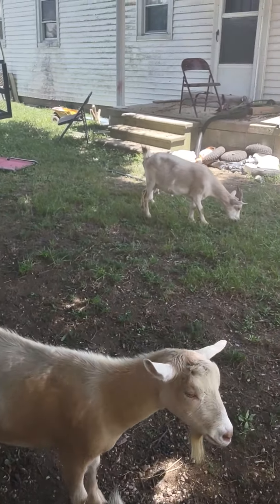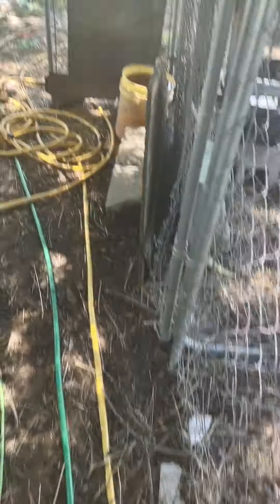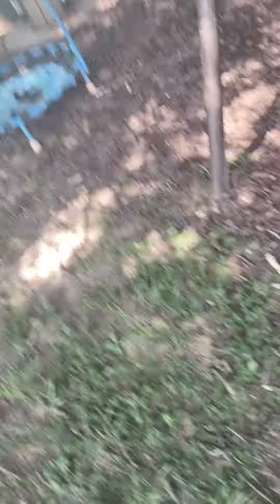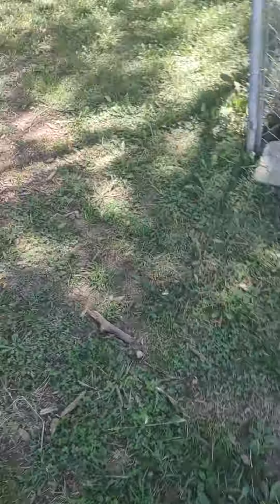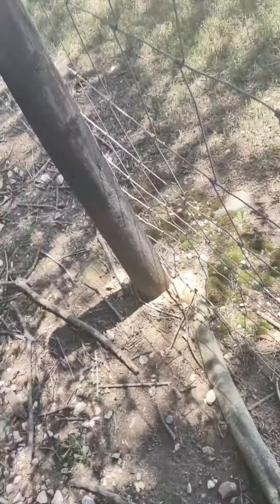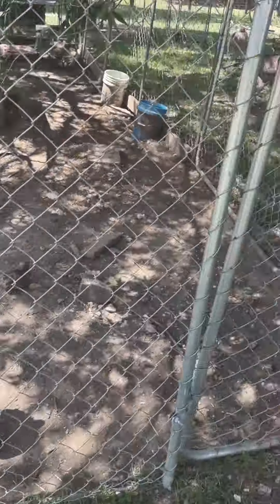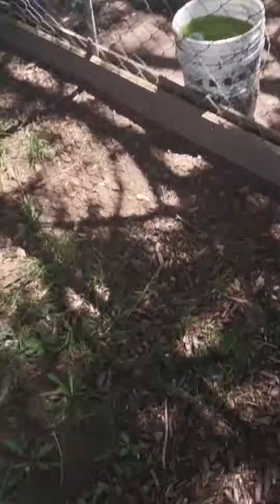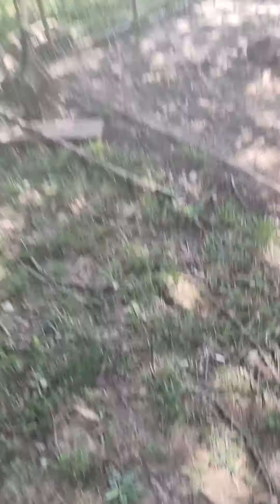this is America part 1 the remake